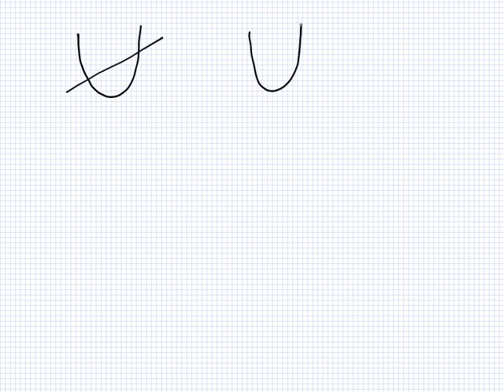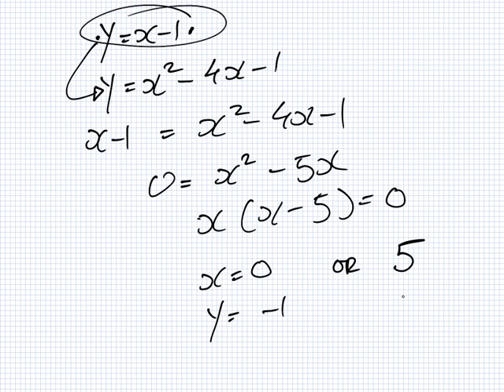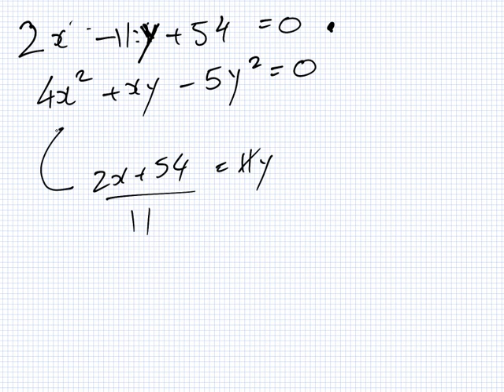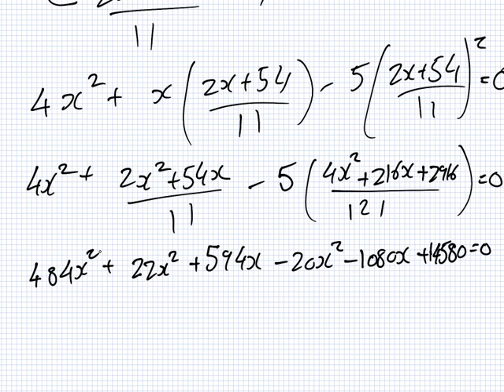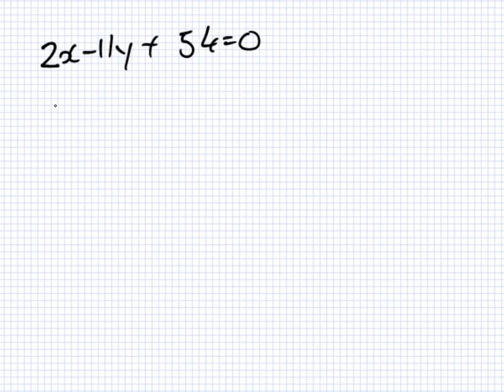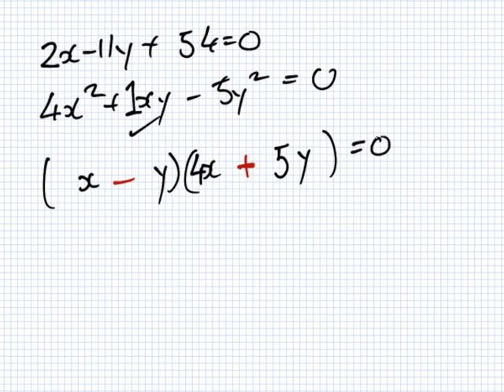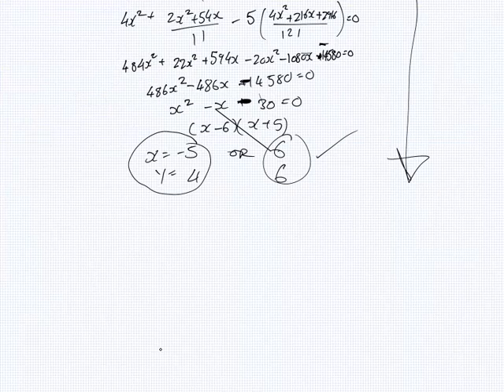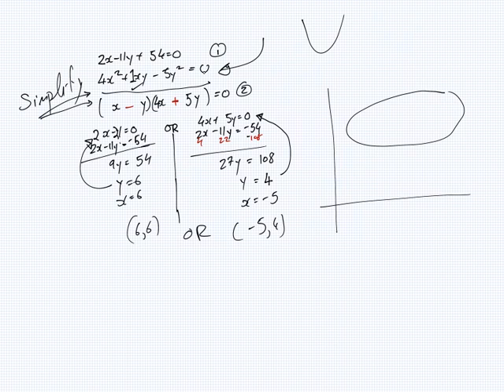Mathematics | Algebra | One Linear and One Quadratic | Lesson | Fri 29 Sep 2017 02:07:53 PM IST